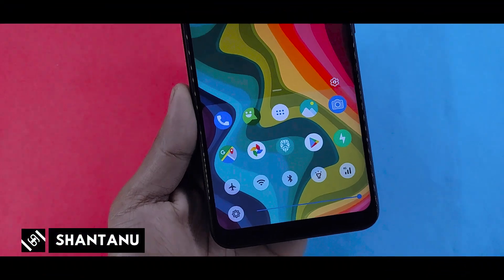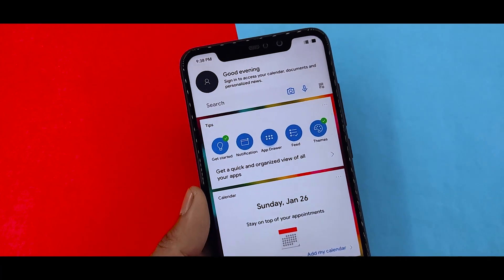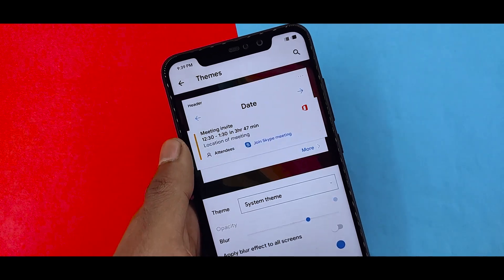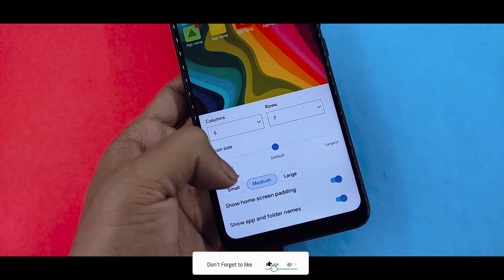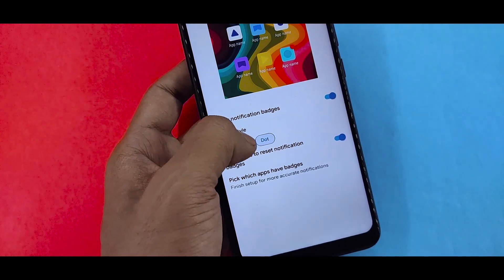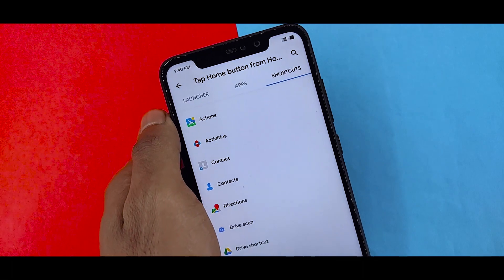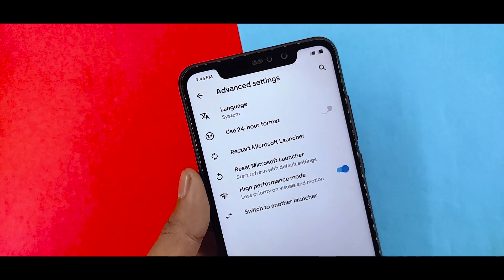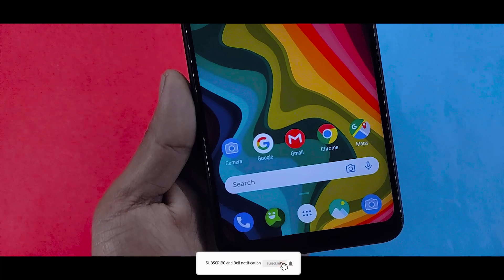Best Launcher For Any Xiaomi Device | Better Than System Launcher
In this video I will show you Best Launcher For Any Xiaomi Device | Better Than System Launcher

If you want to get more features than your Miui 11 System Launcher than try out this Microsoft Launcher

Related Content :
Miui 11 System Launcher Update
Miui 11 System Launcher Update With New Features
Miui 11 System Launcher Alpha Apk
Get Miui 11 Alpha Launcher On Any Xiaomi Device
Miui 11 New Launcher On Any Xiaomi Device
Best Launcher For Miui 11
Official Miui 11 Launcher Apk On Miui 11
Enable Miui 11 Android Q Pills Gestures On Miui 11
Miui 11 Android Q Pills Gestures On Miui 11
Android Q Pills Gestures On Miui 11
Miui 11 Launcher 2.0 On Redmi Note 7 Series
Miui 11 Poco X2 Launcher On Note 7 Series
Miui 11 Launcher Updated Apk